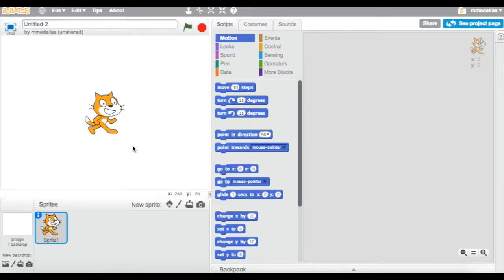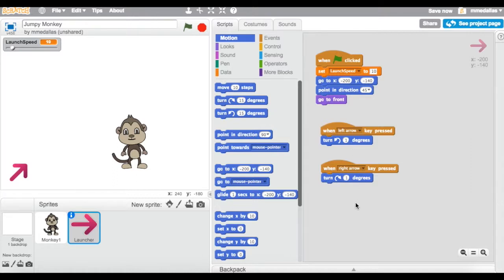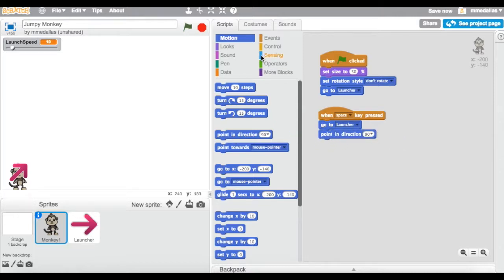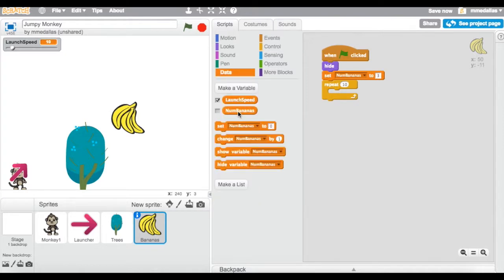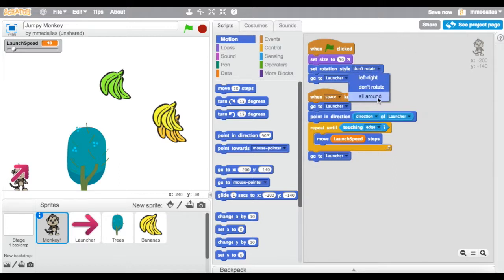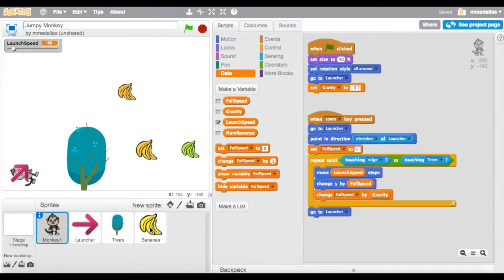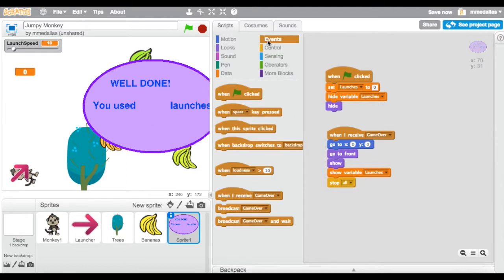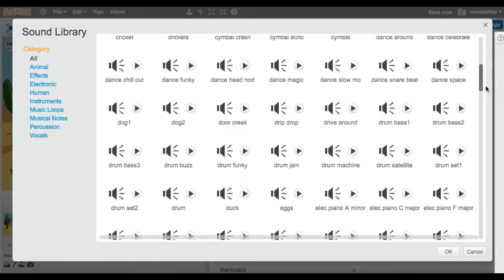Scratch Tutorial: Monkey Launch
Use the right and left arrows on your keyboard to control the angle of launch.  Use the up and down arrows on your keyboard to control the launch speed.  Try to collect all the bananas in the least amount of launches.

View all my lessons and many other digital media topics from my